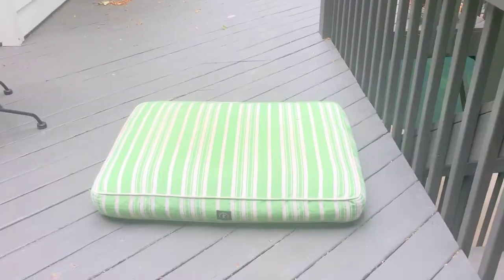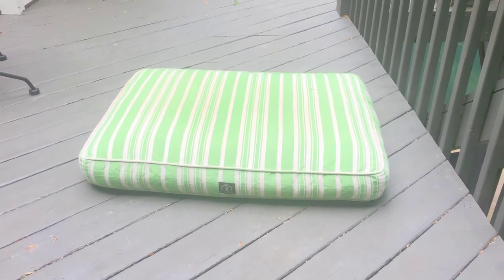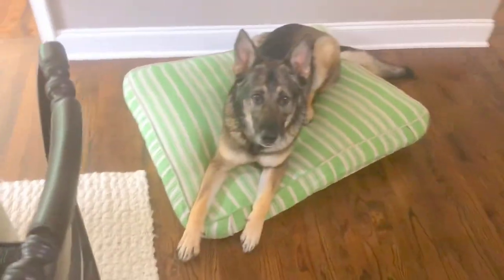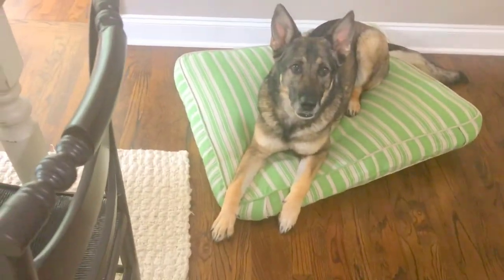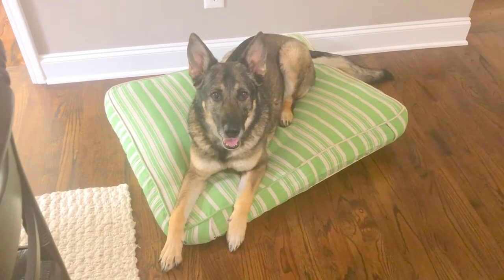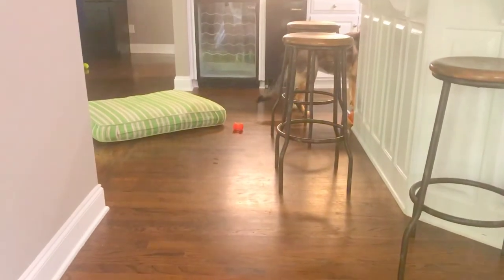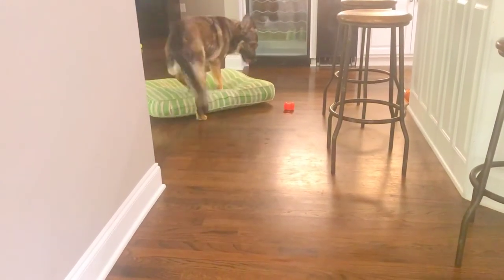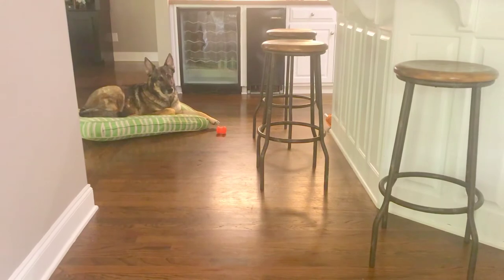Dog, this is MY food!!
K-9 ASK THE COACH

Another Ask the Coach video from Coach Amber. We look at that family 'favorite', The Begging Dog.

Does your dog stalk you when you eat? Can you feel his breath on your face, or feel her stares when you chew?

This weeks

I share how to stop this behavior and prevent it from accelerating. Enjoy!!

Comment with your questions for us. We present a dog family question every Wednesday and a K-9 Top Tip every Friday.